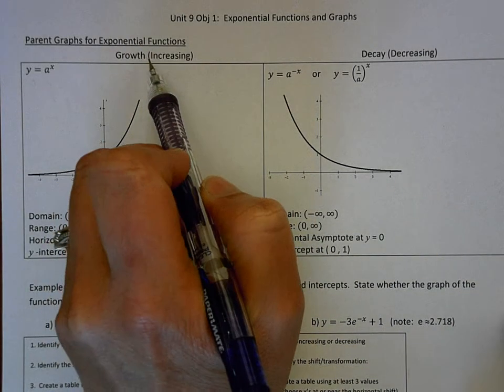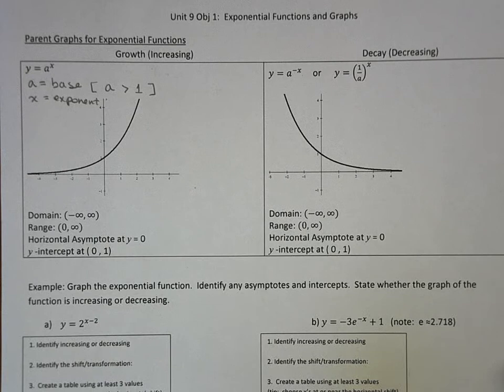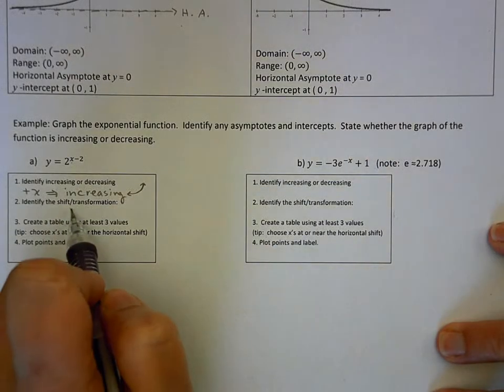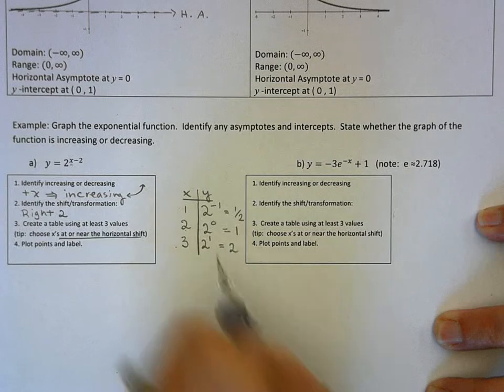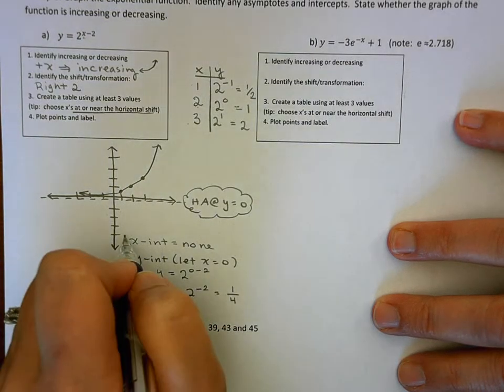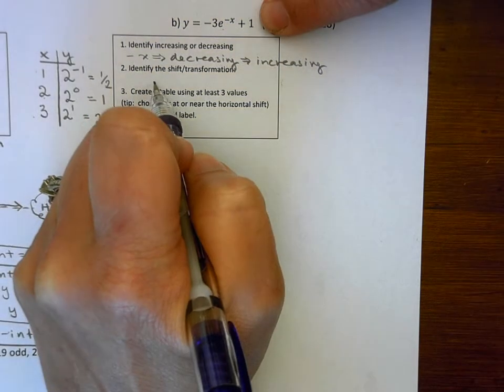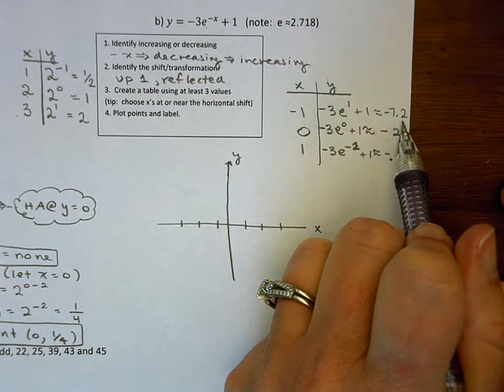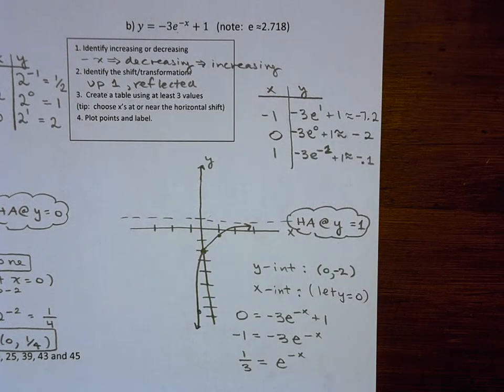Advanced Math Unit 9 Obj 1